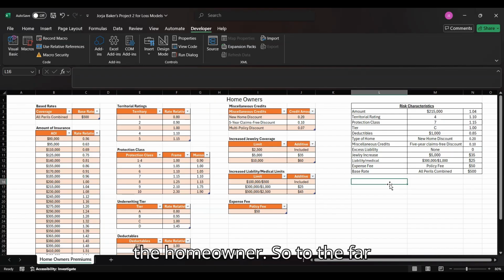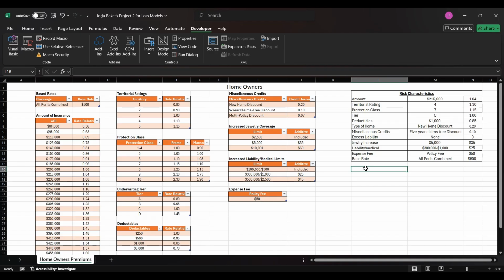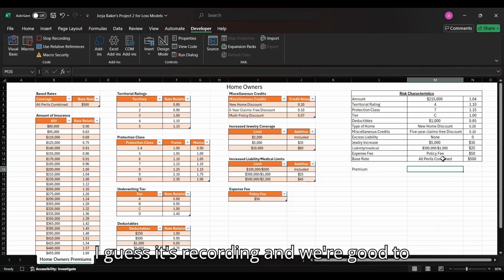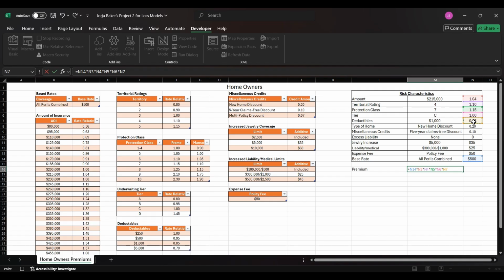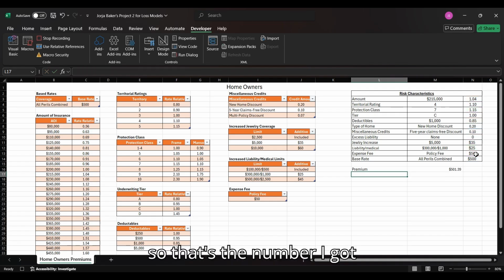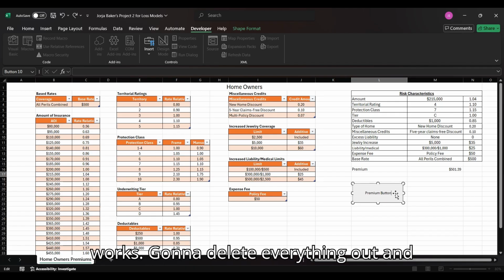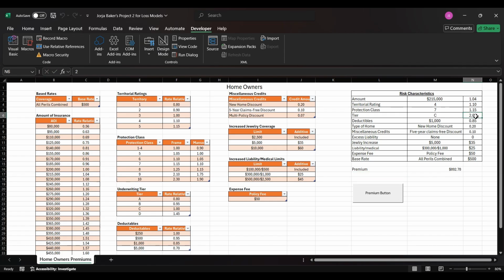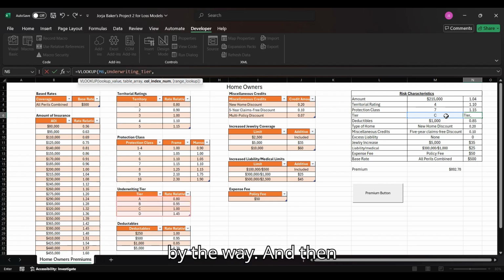Making a Premium for Home Owners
This video was made with Clipchamp and Microsoft Excel.